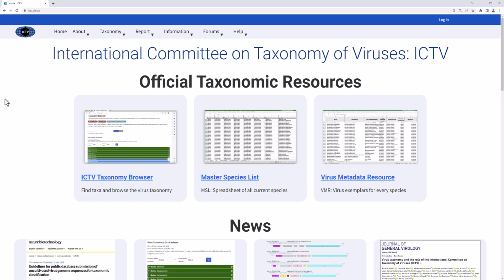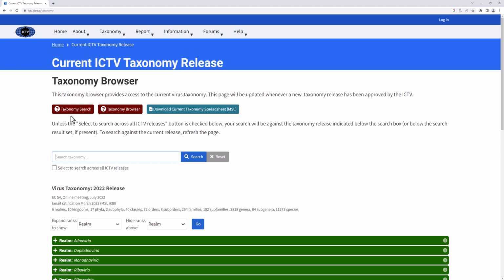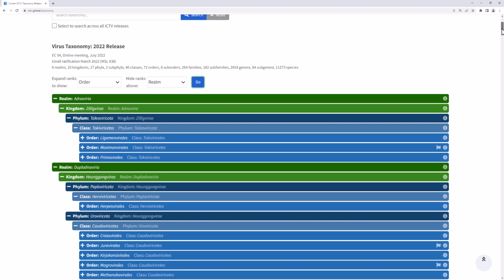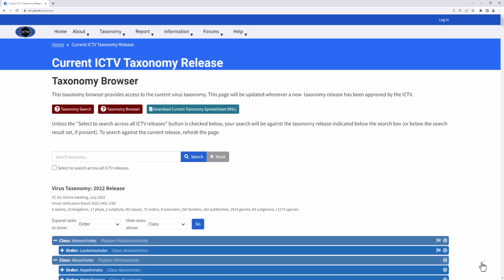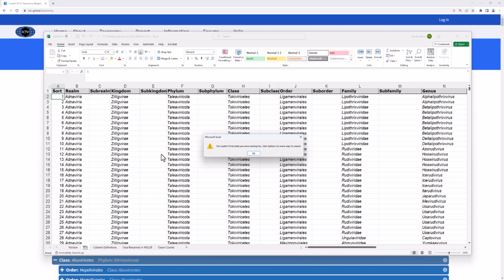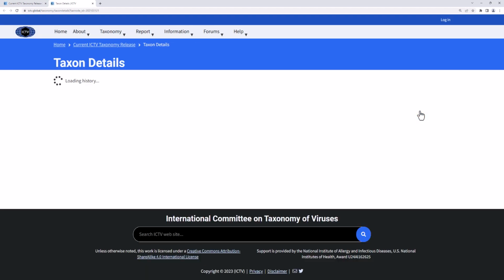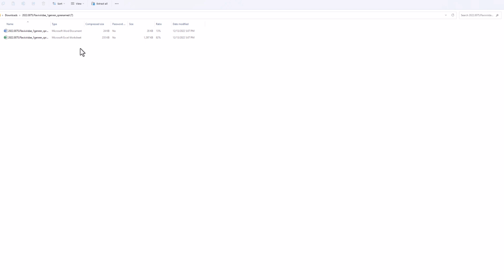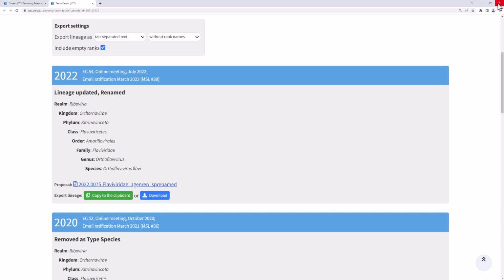The ICTV Taxonomy Browser: What it is and how to use it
This video provides an introduction to and explanation of how to use the ICTV Taxonomy Browser.